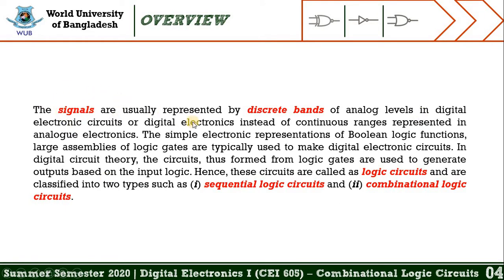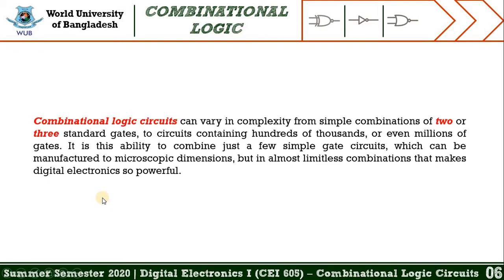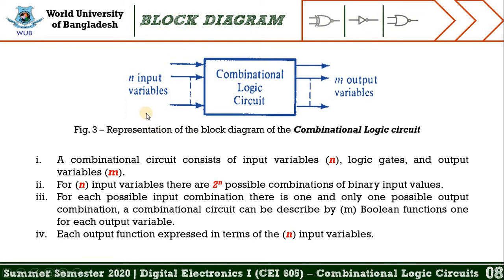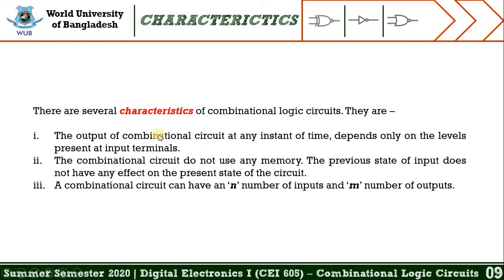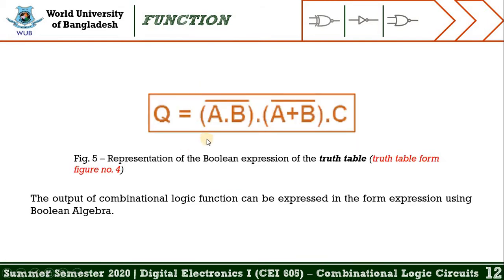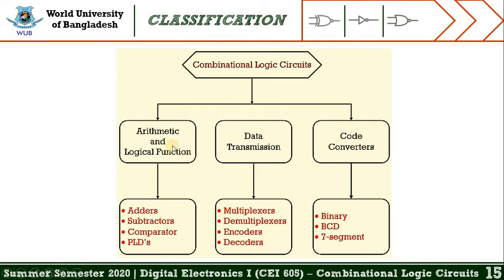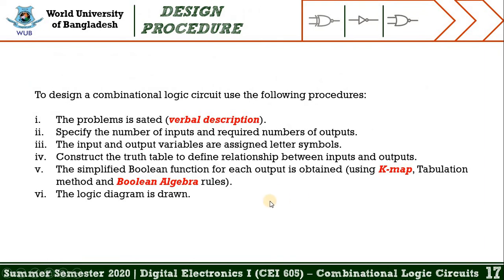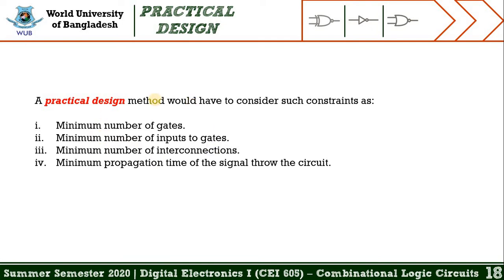Week 4 - Lecture 4.1 - Digital Electronics I - Combinational Logic Gates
Lecture 4.1: Combinational Logic Circuits